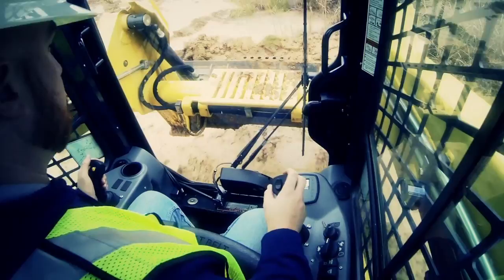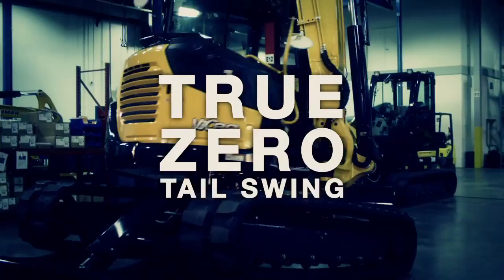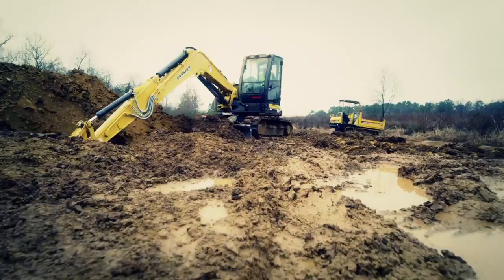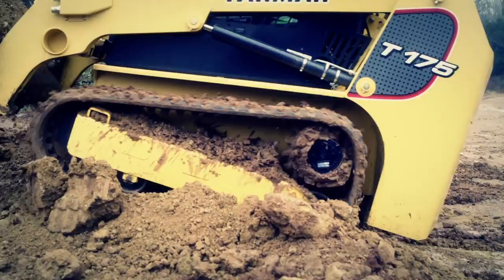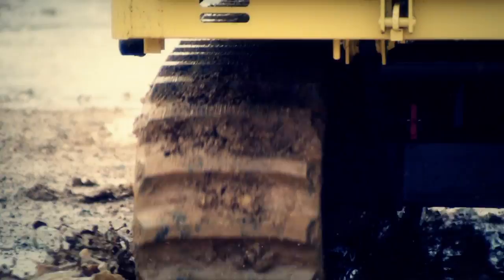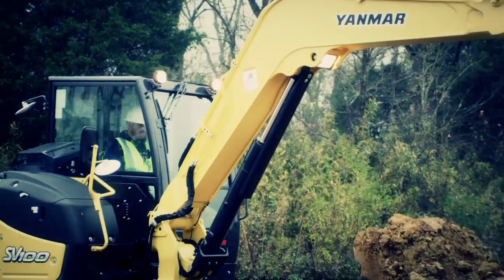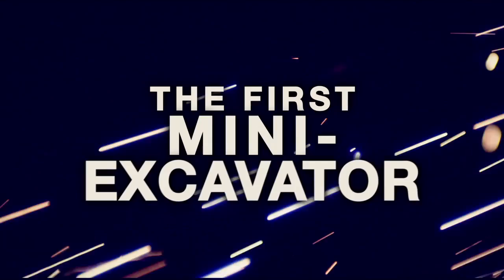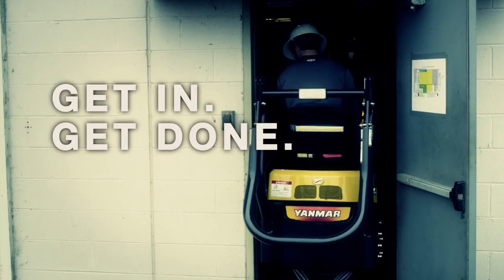Yanmar "Rule The Jobsite" trade show video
This is trade show video for Yanmar construction equipment featuring their "Rule The Jobsite" campaign. Produced for Crabb Radermacher Agency and written by Wayne Johnson, Guillotine Pictures partnered with Fugo Studios to create this video. Using a robotic aerial camera, as well as a jib and dolly with high speed mixed in with graphics and narration we tried to keep this video pumping with testosterone from beginning to end.